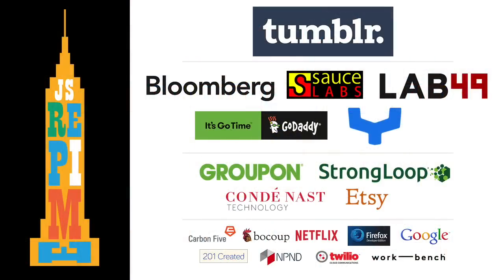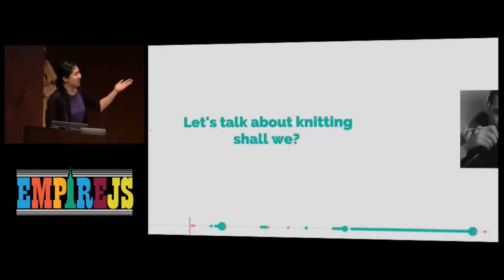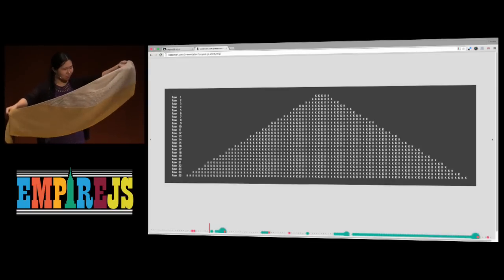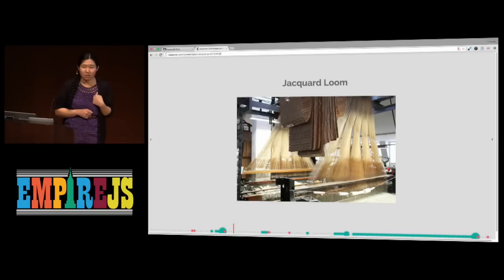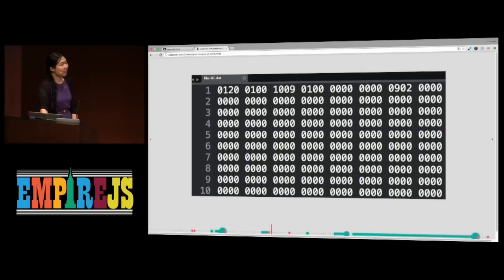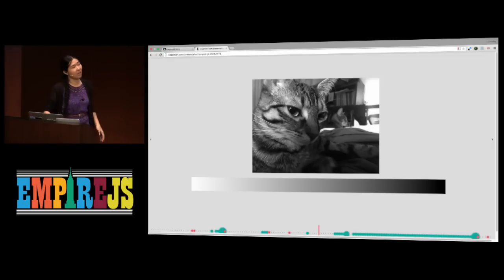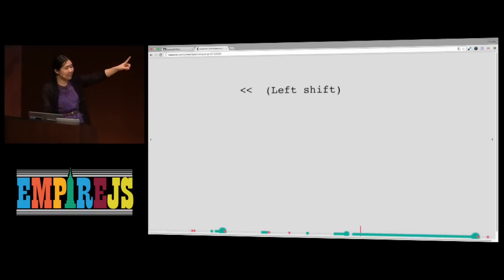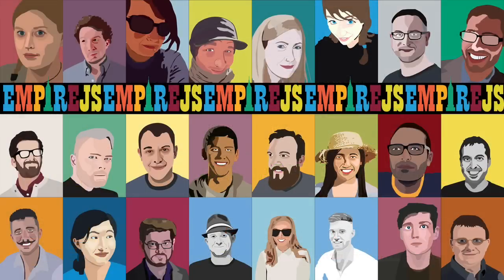Knitting explained in JavaScript & Using Javascript for your knitting project Mariko Kosaka